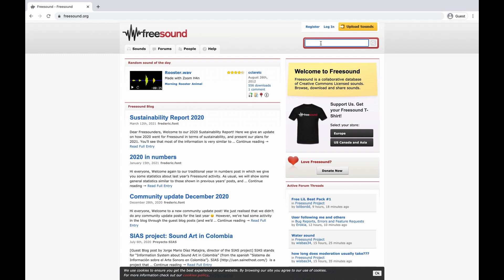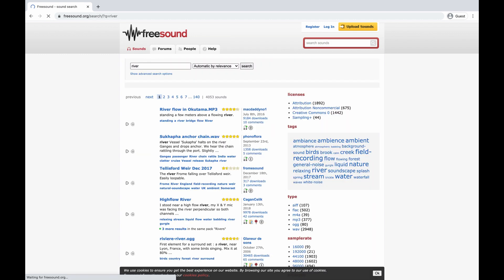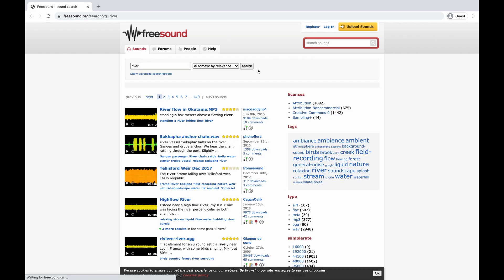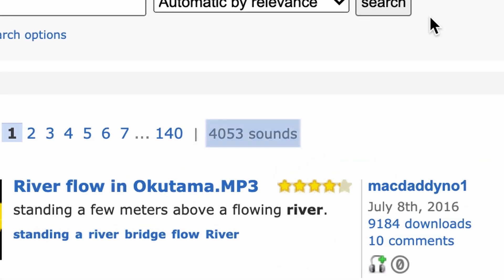Creating Immersive Scenes With Sound Design // Layering Sound Effects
Getting better sound design really elevates any film to the next level, but it can be difficult to know where to start. What sound effects should you be using? How many sound effects? How should they be layered together?
In this video I'll explain how to choose and layer sound effects when building your background ambiences.

- My Gear -
My camera (newer version)
Canon 50mm f1.8
Sigma 17-50mm f2.8
My microphone
My headphones
My portable recorder
My voiceover mic
My interface

Timestamps:
00:00 - Introduction
00:20 - Step #1
00:42 - Step #2
01:54 - Step #3
03:07 - Using EQ